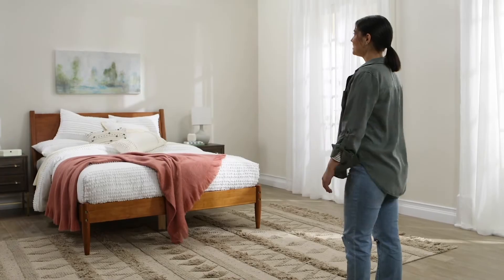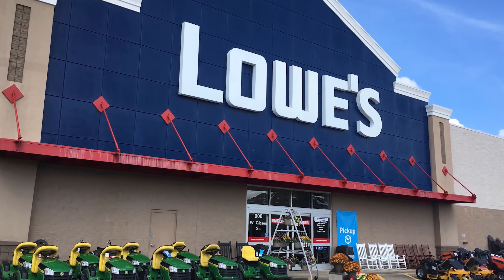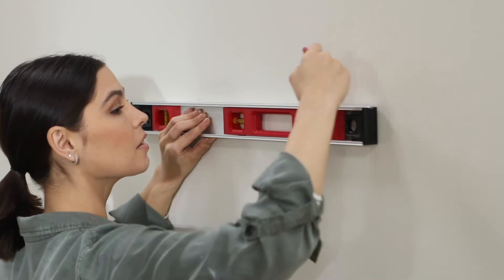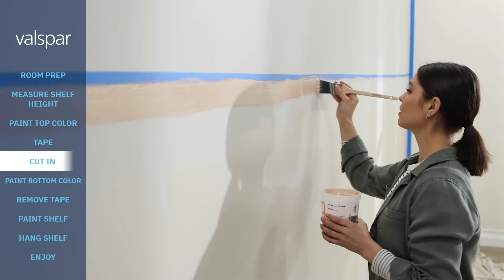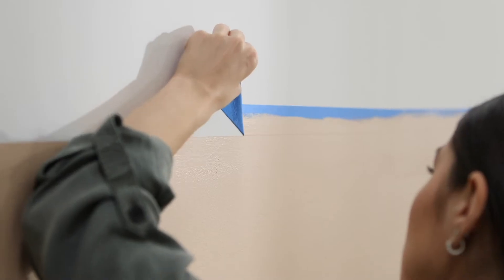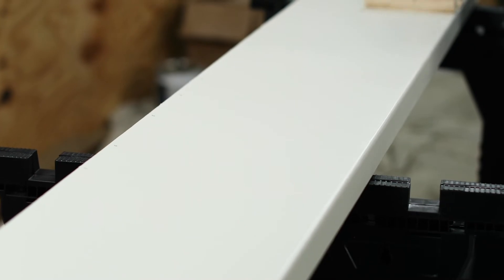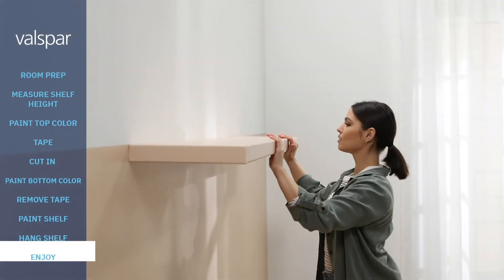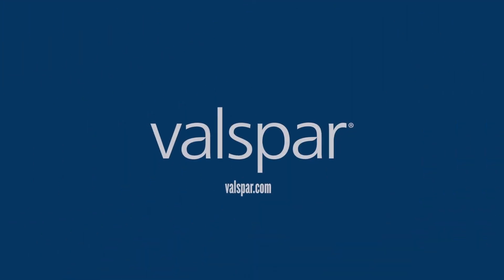Creating an Accent Wall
An accent wall is a different pattern or color from the other walls in the room that adds an element of design. Here’s what you need to know!